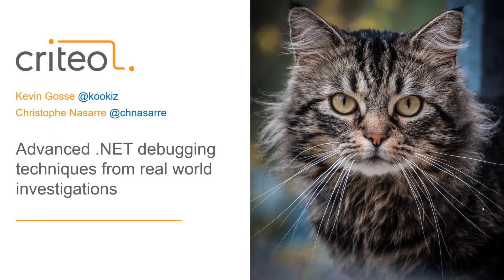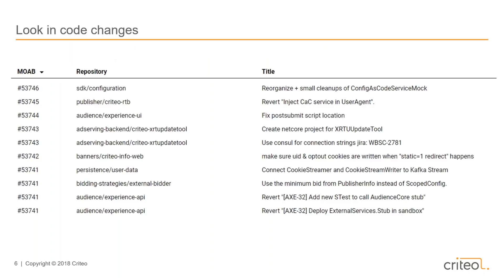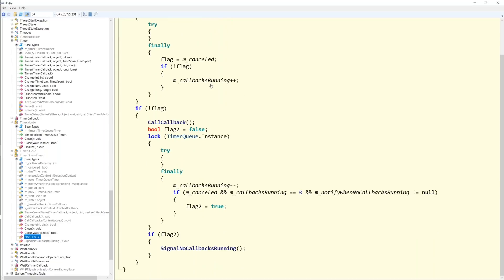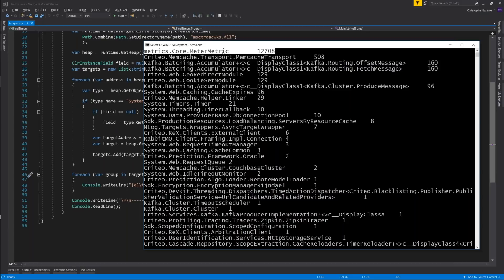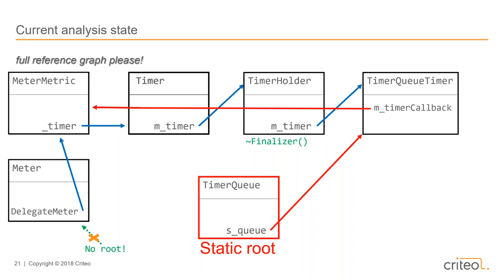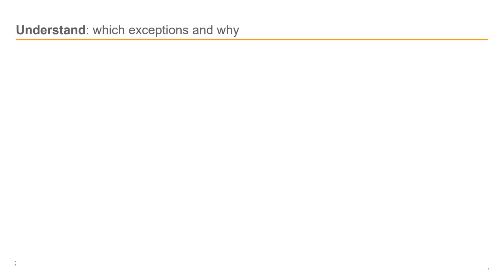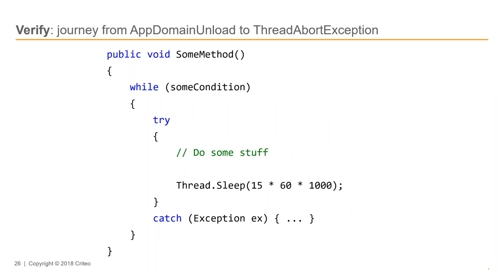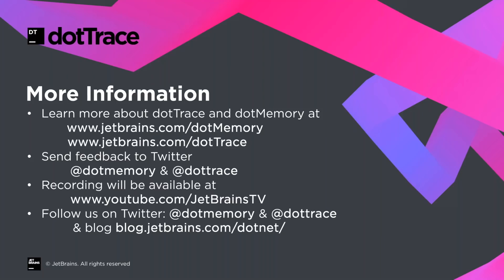.NET Debugging Techniques from a Real-World Investigation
You know how it feels. After releasing a new version, a service starts behaving in an unexpected way, and it's up to you to save the day. But where to start? Criteo processes 150 billion requests per day, across more than 4,000 front-end servers. As part of the Criteo Performance team, our job is to investigate critical issues in this kind of environment.

In this talk, you will follow our insights, mistakes and false leads during a real world case. We will cover all the phases of the investigation, from the early detection to the actual fix, and we will detail our tricks and tools along the way.

1:14 Process of an investigation
3:14 Looking at the issue in our system
5:29 Symptom: increased contention rate
7:30 Analyzing the symptoms
9:51 Memory profiling (dotMemory)
12:55 Figuring out what is causing the memory leak looking through code
18:27 Why so many timers? (WinDBG)
22:36 Where do we use timers in our application? (ClrMD)
33:50 Why did the finalizers not run and clean?
39:36 Wrapping up the investigation
41:10 Mantra: identify, understand, verify
42:03 Another investigation: Exceptions
43:20 Analyzing the symptoms
48:01 Verification of the problem
55:12 Wrapping up the investigation
57:31 Conclusion

About the Speakers:
Christophe Nasarre - In addition to developing and shipping software on Microsoft stacks for 25+ years, Christophe Nasarre has been working as a technical reviewer for MSPress, Addison-Wesley and other publishing companies since 1996 on books such as "CLR via C#" and the last editions of Windows Internals.

He is providing tools and insights on .NET and Windows development his blog]. Christophe also presented technical sessions on stage both internally at Microsoft or for ISVs and customers at public events such as Microsoft TechDays Paris.

Kevin Gosse - Kevin Gosse has been using Microsoft .NET technologies for 10 years, across client, server, and mobile applications. He is currently employed at Criteo, where he works on scalability, debugging, and optimization issues.